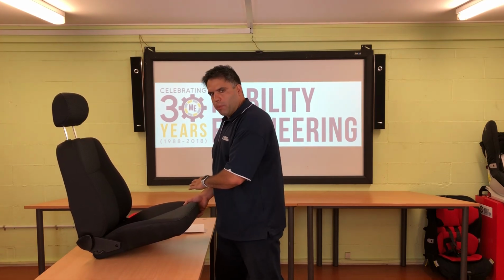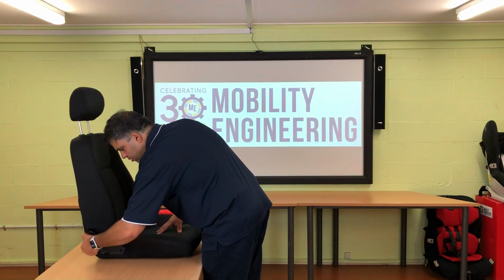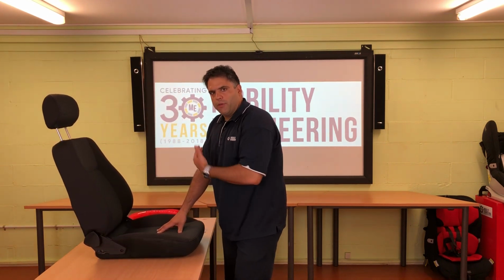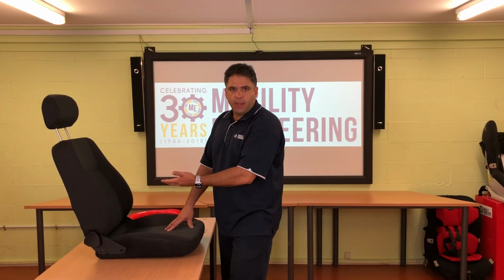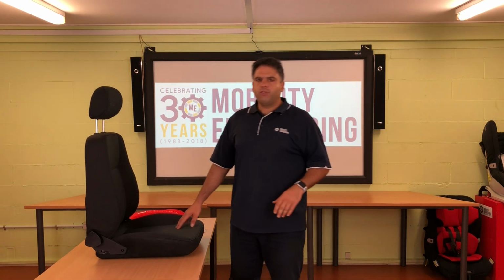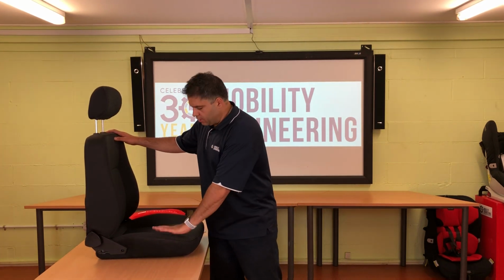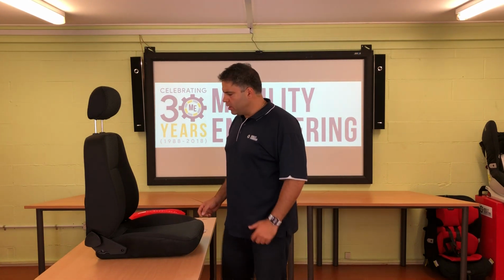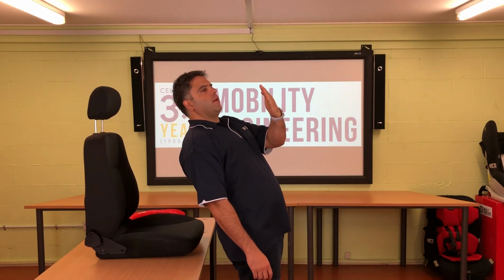Q&A #031 - Are You Allowed to Tilt the Wheelchair When Travelling in a Vehicle?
Thank you for joining us on another Q&A video!

This time we answer a question about tilting the wheelchair when travelling in a vehicle and if it is legal or not and what safety recommendations to consider in this situation.